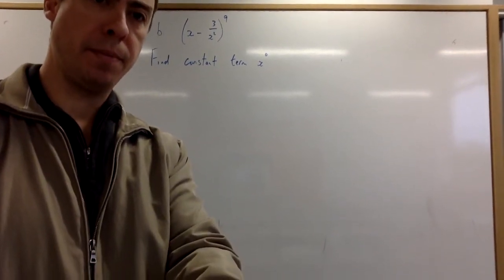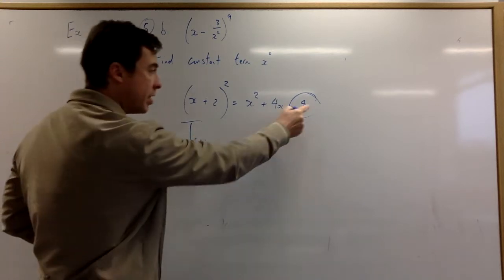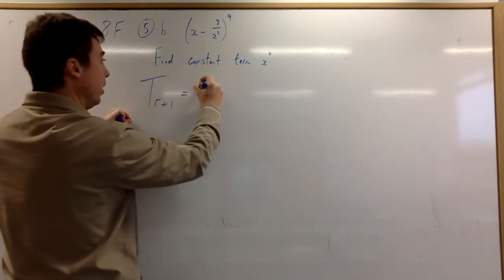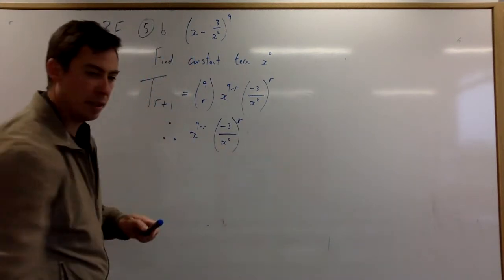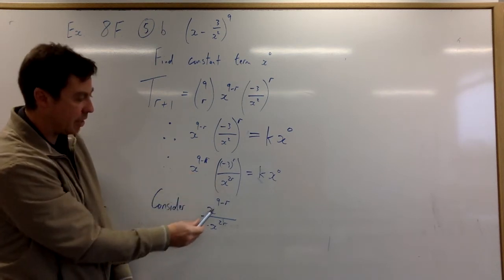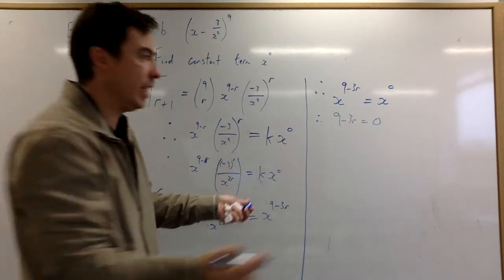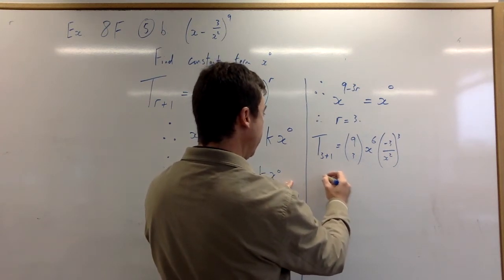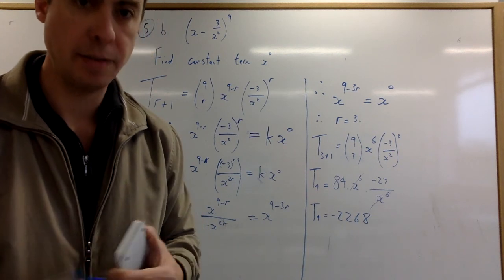Exercise 8F question 5